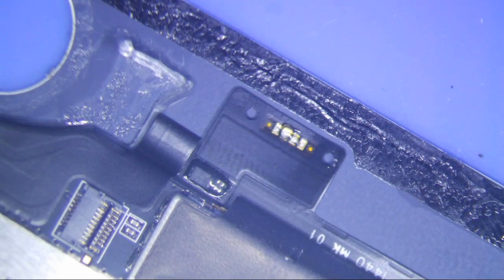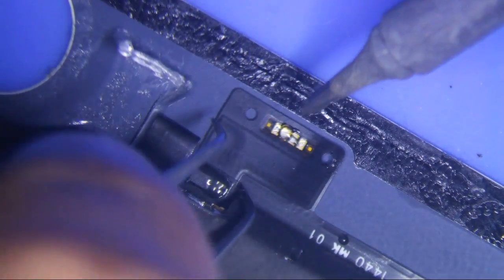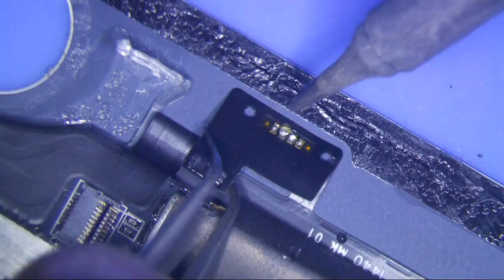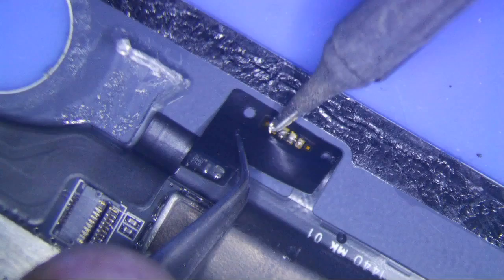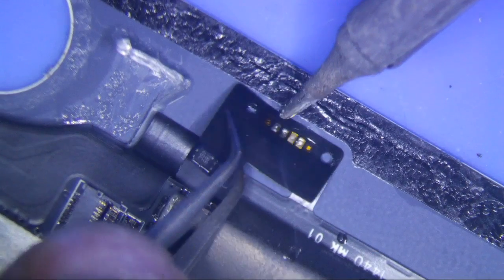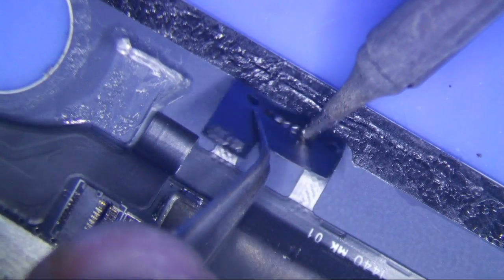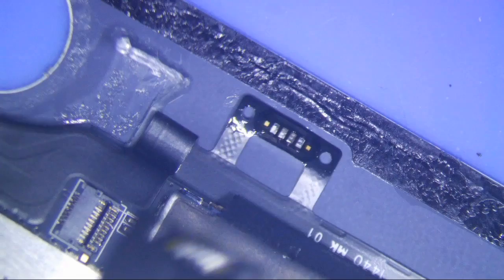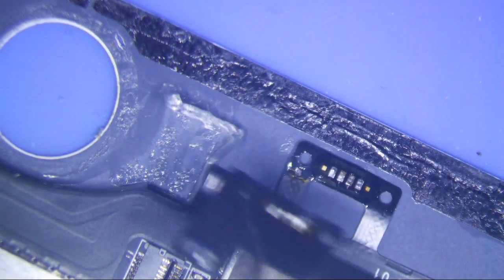iPad Air 2 Desoldering the Sleep Wake Sensor